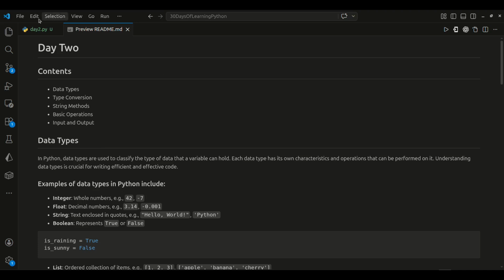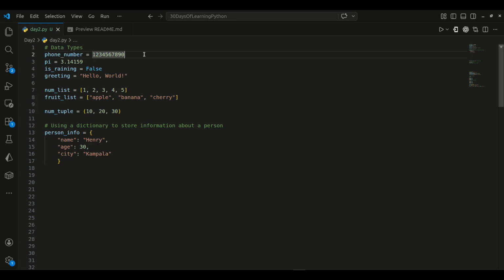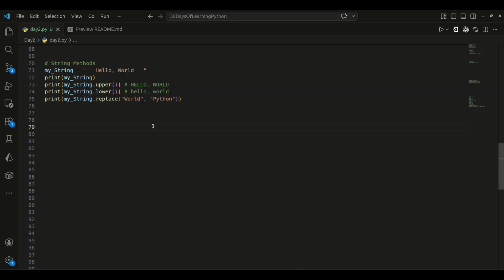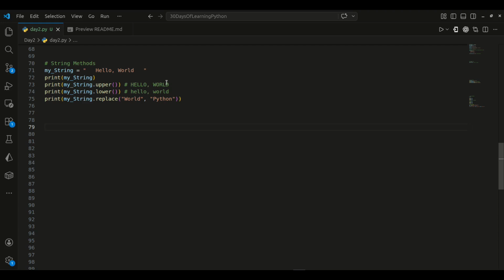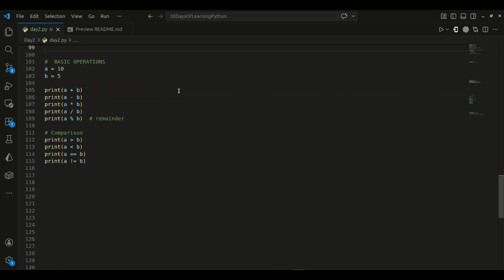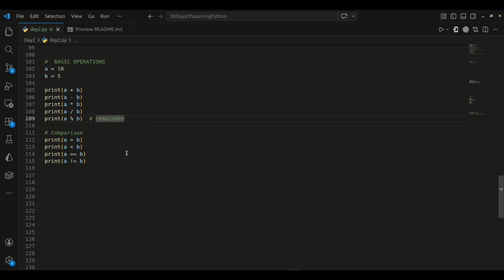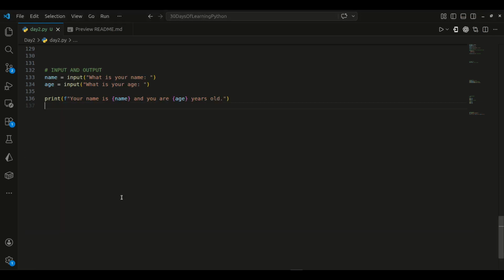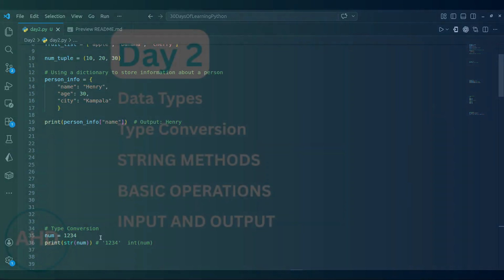Python Basics Made Easy (Day 2)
🚀 Day 2 of my Python learning journey!

In this video, I cover the basics of:
1. Data Types
2. Type Conversion
3. String Methods
4. Basic Operations
5. Input and Output

🔥 Follow my 30-day Python challenge!